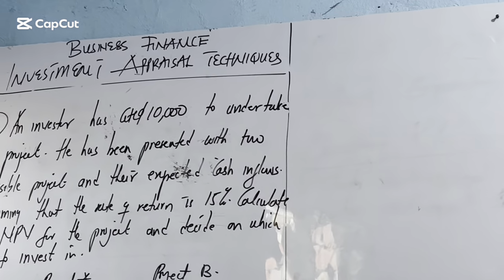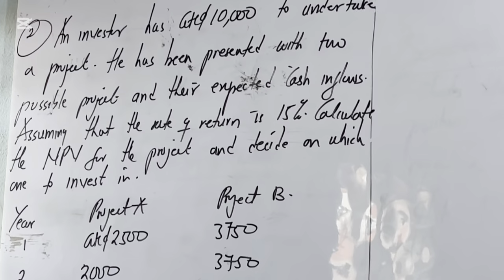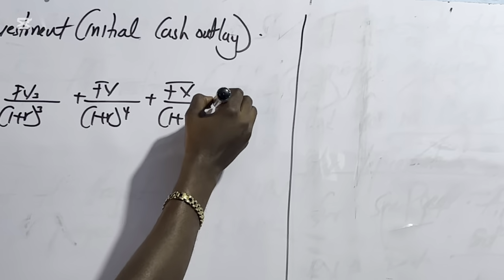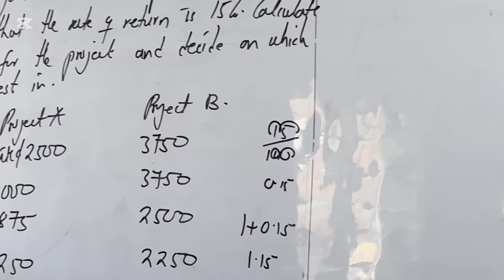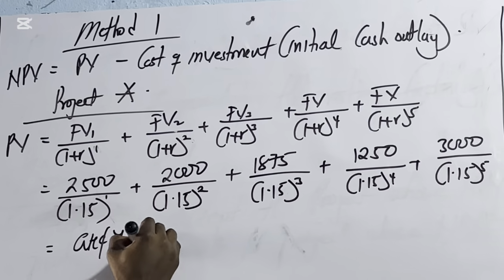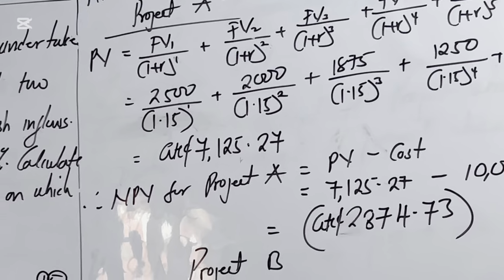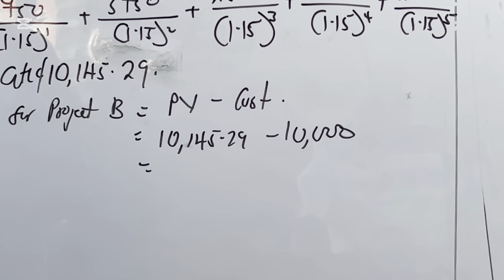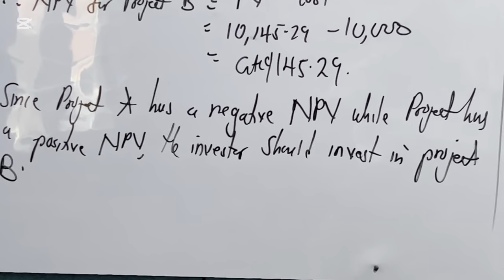Calculating Net Present Value …. Part 3